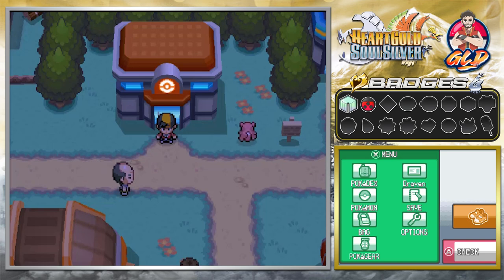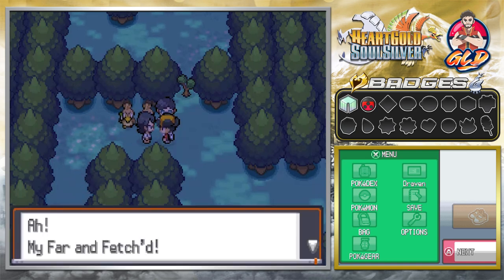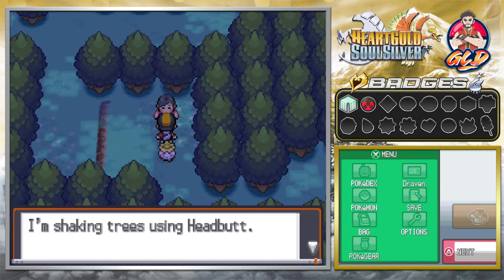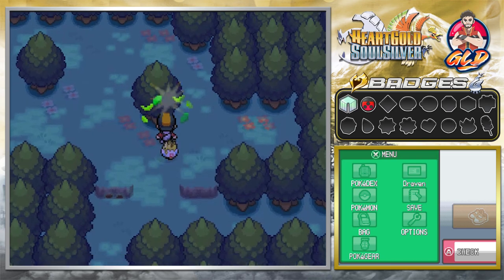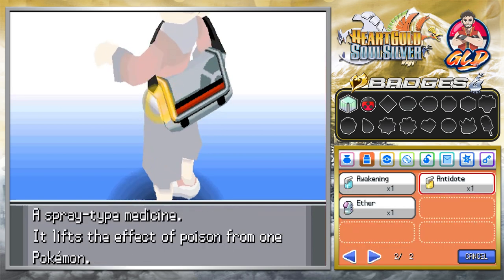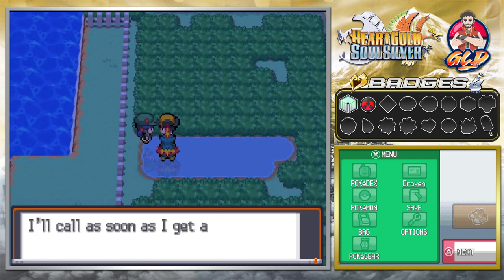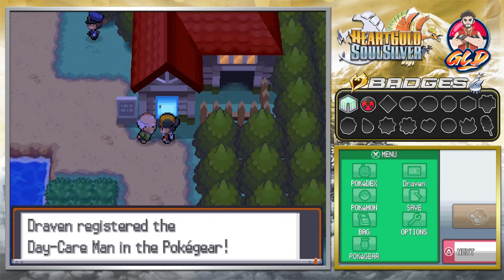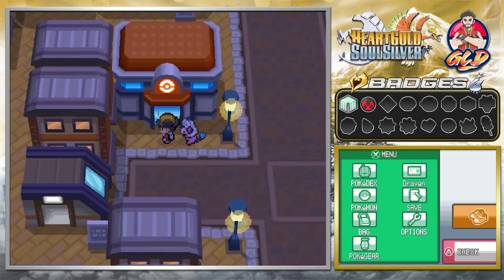Pokemon Heart Gold / Soul Silver Walkthrough (2023) Part 6: Ilex Forrest to Goldenrod!